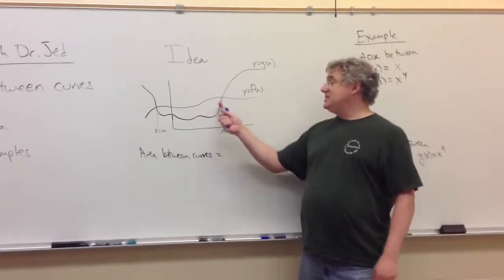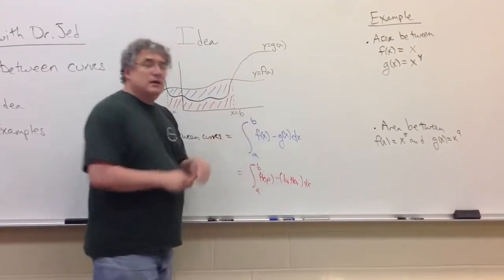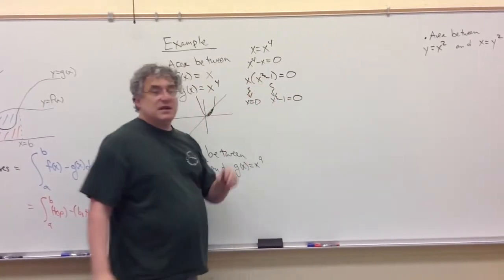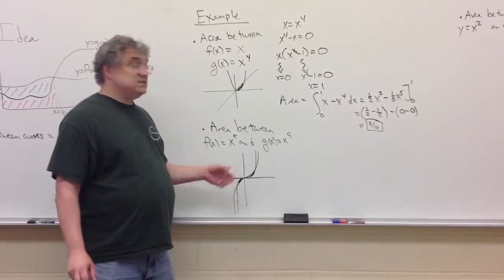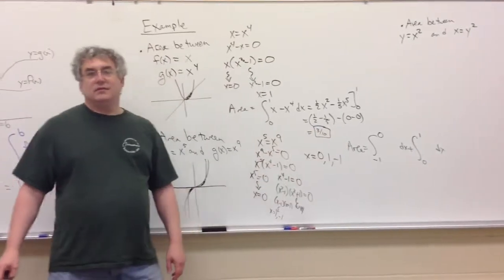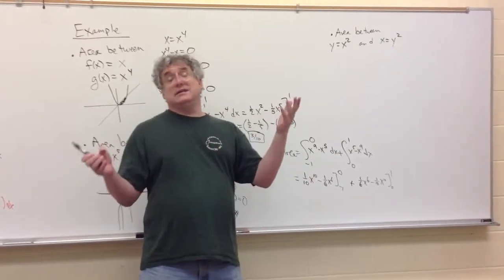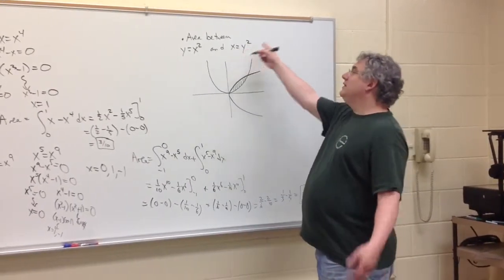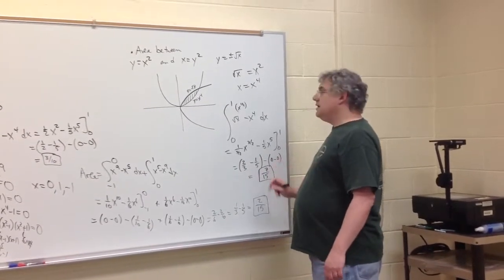Calc I Area Between Curves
There is a mistake in the third example